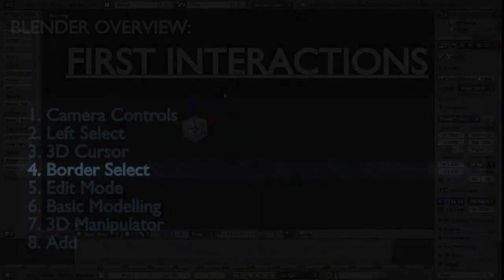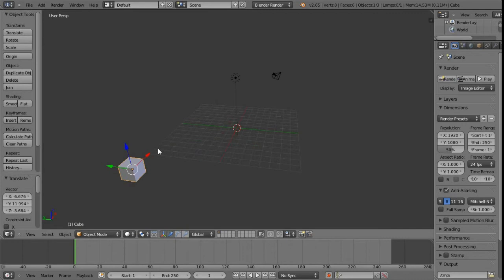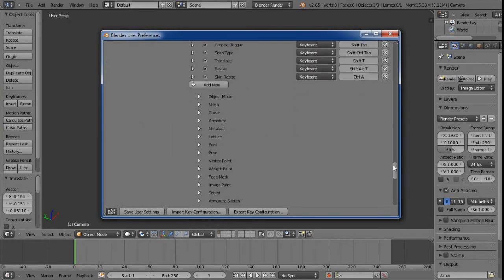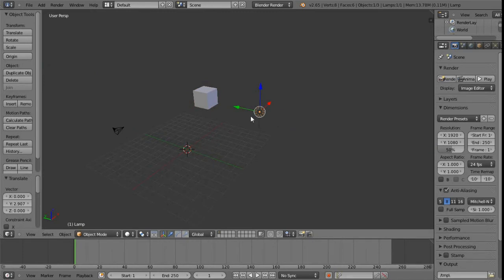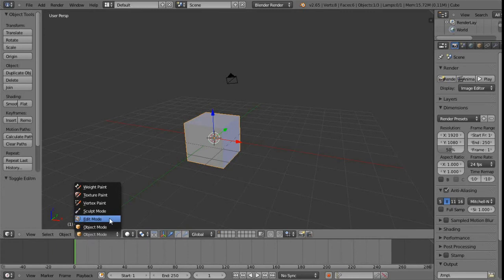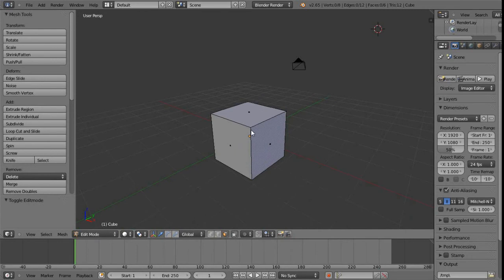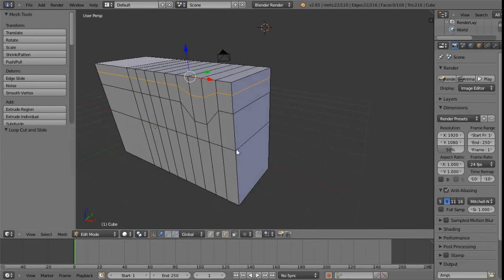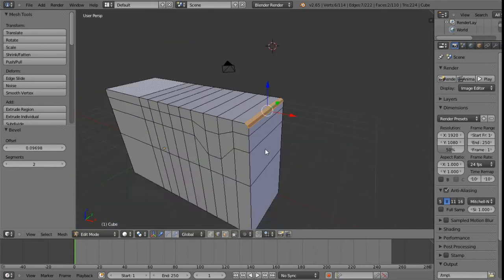Overview01_First Interactions with Blender Part 2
In this series of videos I go through some of the common things that seemed confusing to me when first jumping into Blender from Maya. Hopefully this is all the information you need to be able to get quite some distance through into Blender in the shortest time possible. Especially from a modelling for games perspective.

Having said that, they'll be much more explored in the coming chapters of this general Blender overview to help with other curiosities.

FULL CONTENTS
PART 1
1. Camera Controls
2. Left Select
3. 3D Cursor
PART 2
4. Border Select
5. Edit Mode
6. Basic modelling
PART 3
7. 3D Manipulator
8. Add
9. Windows (Basic)
10. Snapping
PART 4
11. Windows Customising
12. Origins
13. Spacebar Search
PART 5
14. General Customising
15. View/Frame Selected
16. Potential Problems

PART 2 : Border Select, Edit Mode, Basic Modelling

If you're interested in more customising options with border select, more info can be found here.